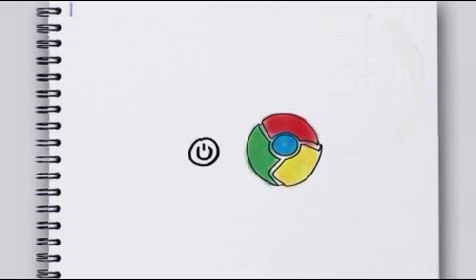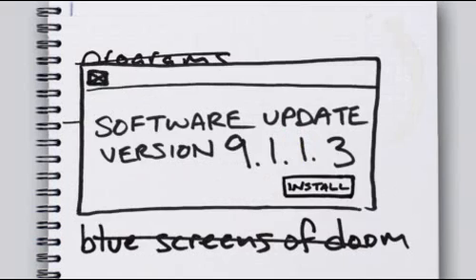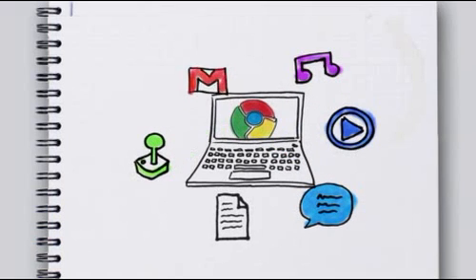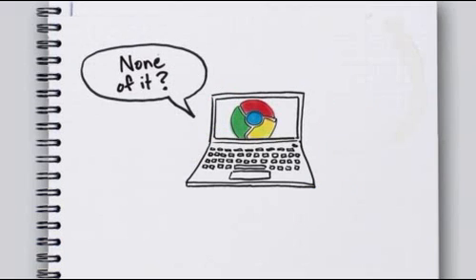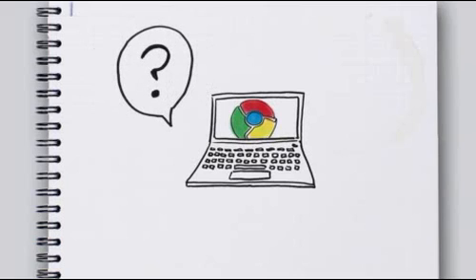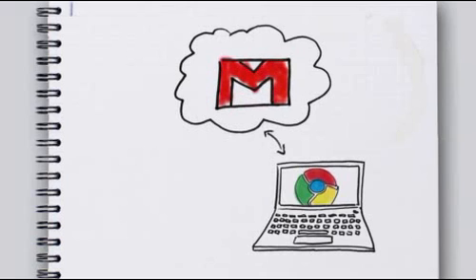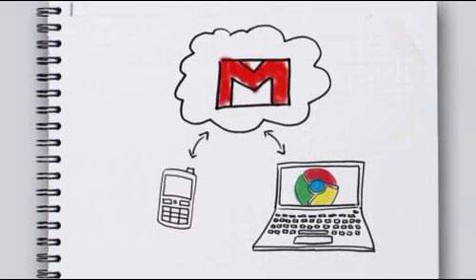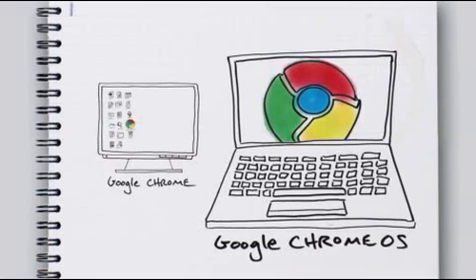What is Google Chrome OS?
Telling the story of Google Chrome and how it inspired an operating system. Produced by Epipheo Studios.